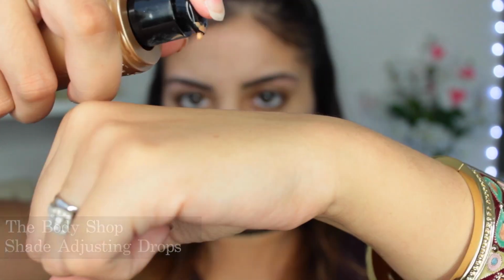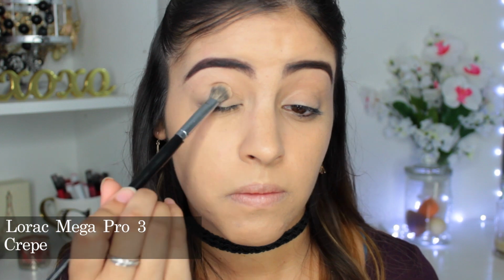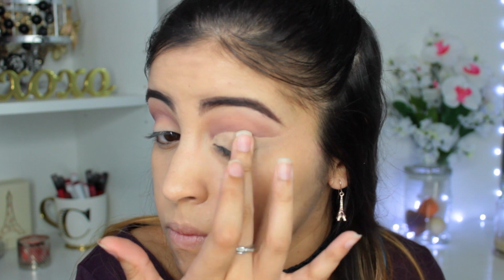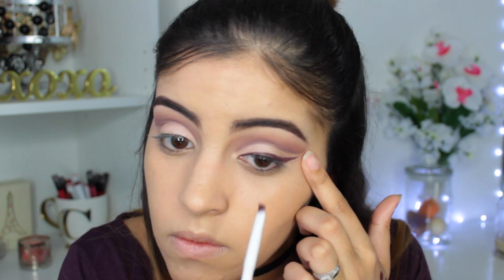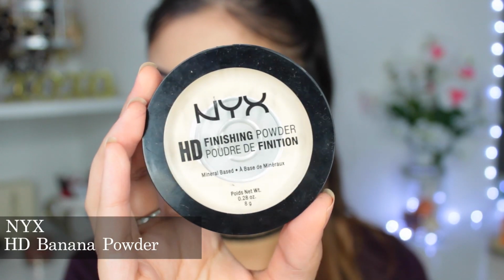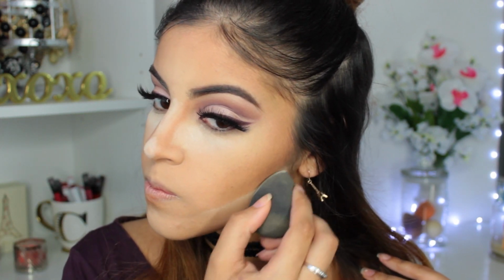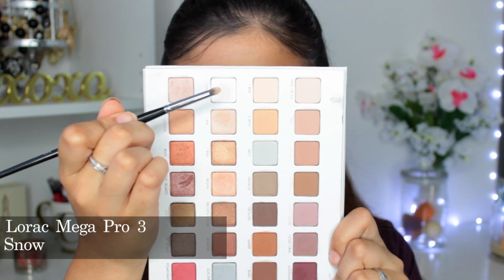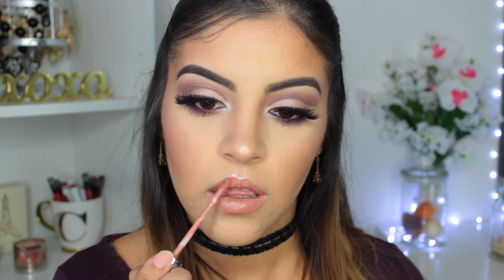Soft Cut Crease | FALL MAKEUP TUTORIAL | Lorac Mega Pro 3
Hi my loves! Today's Tutorial is my take on a SOFT CUT CREASE MAKEUP LOOK, using the new LORAC MEGA PRO 3 PALETTE. I recently wore this look in a video & got a ton of positive feed back, so I figured I'd film it :). I also think this is perfect for a FALL MAKEUP LOOK if you want to do something a little bit different. I will have all product information listed in this description.
What did you love this month? Let me know down below!

What videos do you want me to do next? I love you all!!! I can't wait to talk with you all in the comments!  xx ❤️

Choker - Forever21
Top - H&M
Bracelet - Charlotte Russe

Lips - Colourpop Ultra Matte Lip 'Times Square'

PRODUCT INFO & LINKS

Dr. Jart+ Water Drop Moisturizer
It's Skin Babyface 1 Step Base (Lavender Pink)
Too Faced Born This Way Foundation (Sand)
The Body Shop Shade Adjusting Drops (Lightening)
Colourpop Creme Brow Colour (Black n Brow)
NARS Radiant Creamy Concealer (Custard)
NYX HD Finishing Powder (Banana)
Lorac Mega Pro 3 Palette
Colourpop Creme Gel Colour (Best O)
Colourpop Creme Gel Liner (Best O)
PUR Triple Threat Mascara
PUR 4-in-1 Powder Foundation (Light Tan)
Nubounsom 'Russian Black' Silk Lashes (CaseyVee for $$ Off)
MAC Mineralized Blush (Love Joy)
Colourpop Ultra Matte Lip (Times Square)
Makeup Geek x Kathleenlights Highlight Palette (Starlight)
Benefit Hoola Bronzer

♥ BEAUTY BOXES ♥

'CASEY' for $$ OFF any Purchase
'FLAWLESSCASEY' for $$ OFF Thermal Styling Brush

DISCOUNTED LASHES, LA GIRL COSMETICS, NYX, ETC..